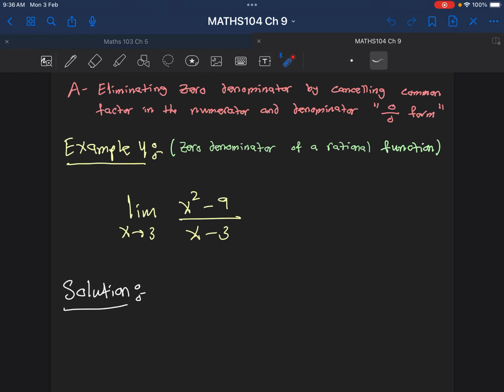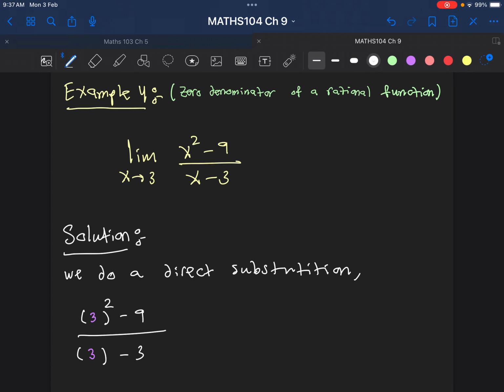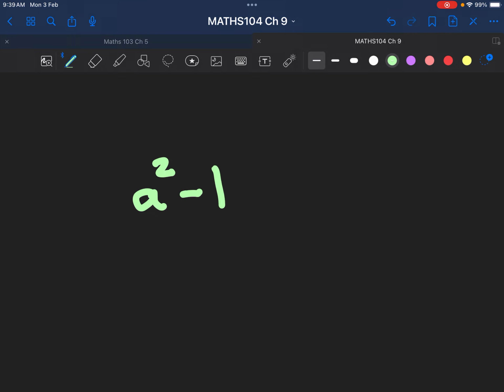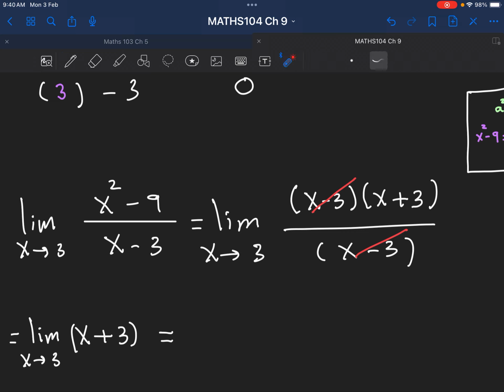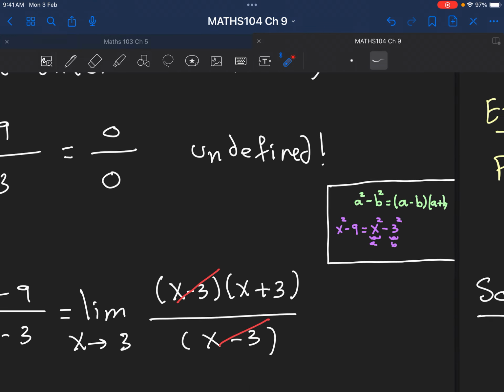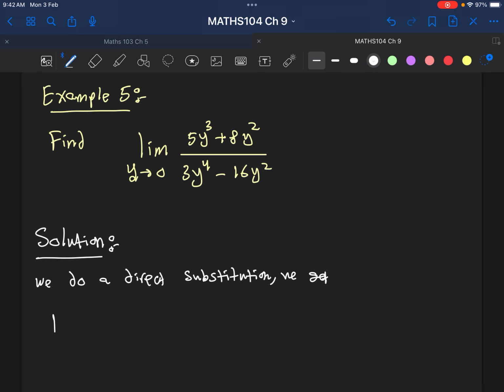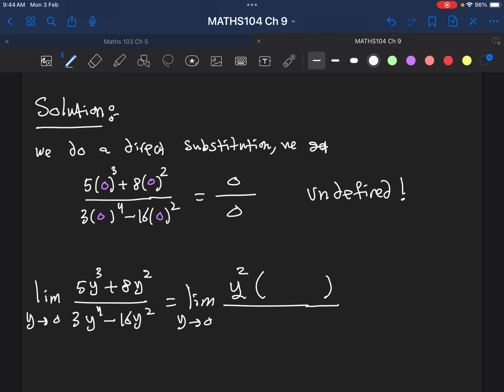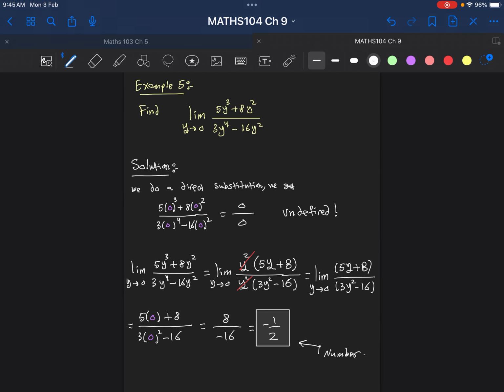Section 91 Part 2 out of 5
Evaluating the limit using factorization (Basic)